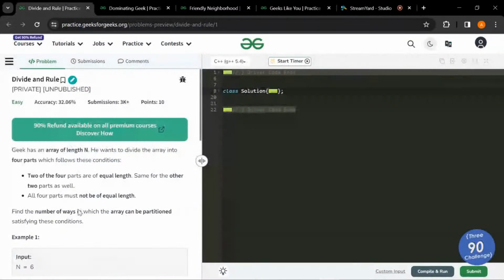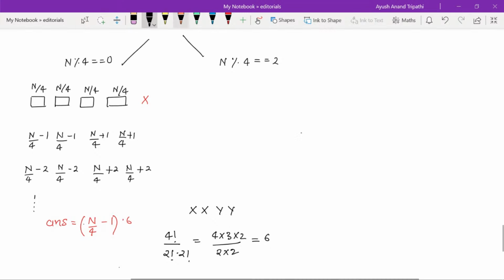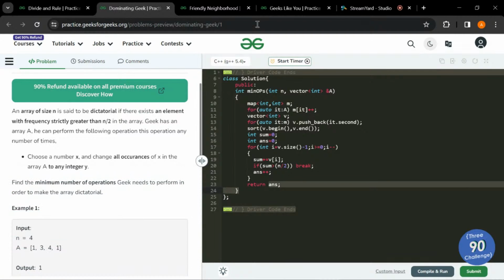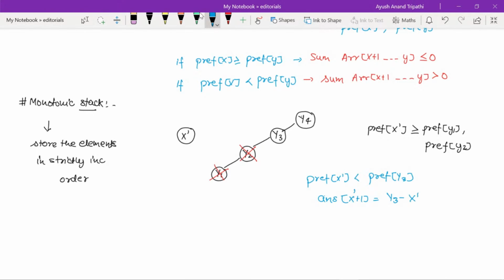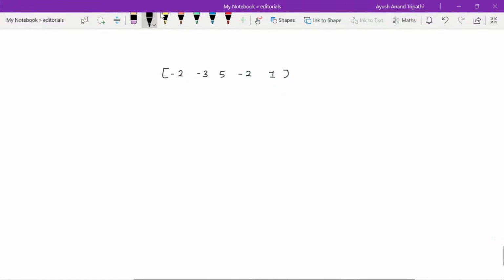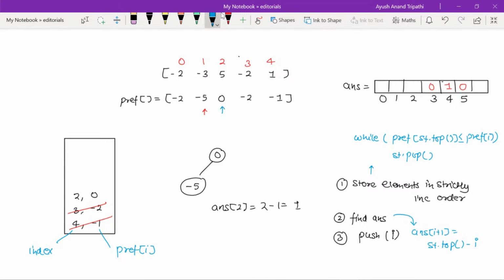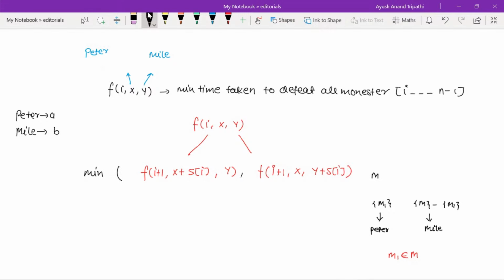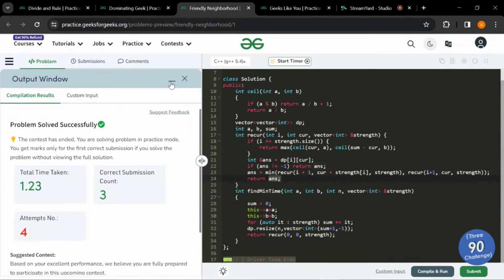GFG Weekly Coding Contest - 136 Post Analysis | GeeksforGeeks Practice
Join us for a post-contest analysis with Ayush Tripathi where we will be discussing the problems from the GFG Weekly Coding Contest - 136. In this session, Ayush will be sharing his approach to solving problems and providing valuable insights on how to approach similar problems in the future.